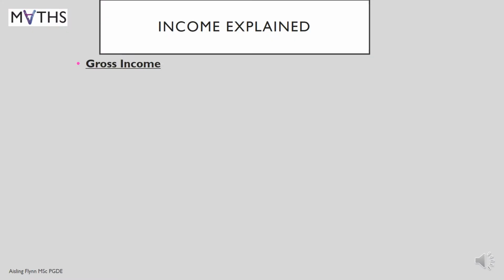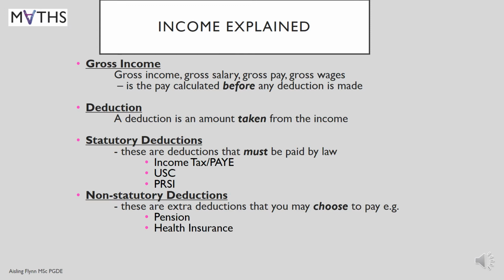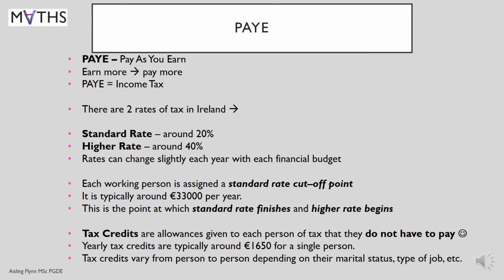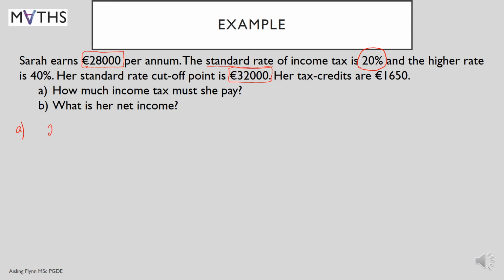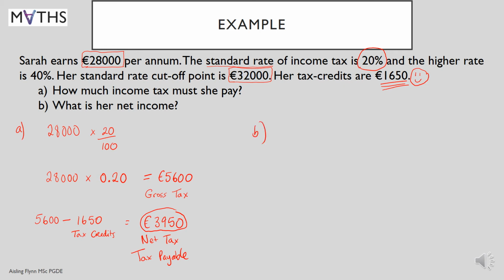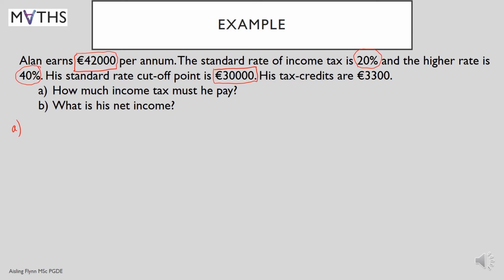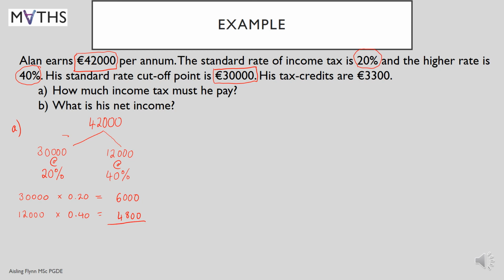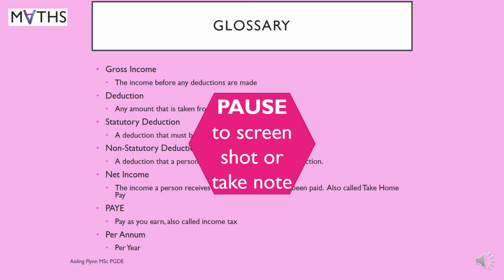54 Financial Maths 1.5 - Income Tax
Calculation of Income Tax / PAYE at standard and higher rates. Working backwards examples also given. Vocabulary around income explained.